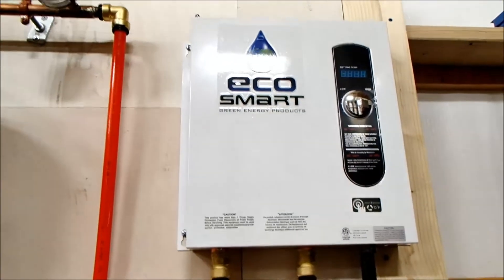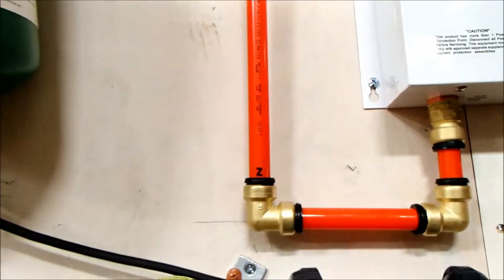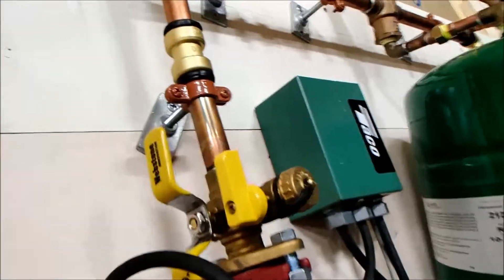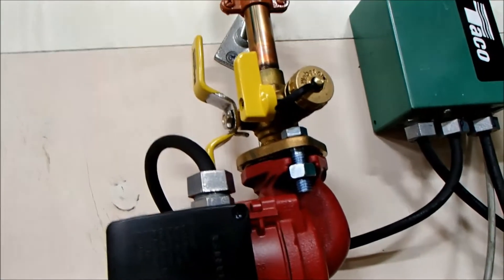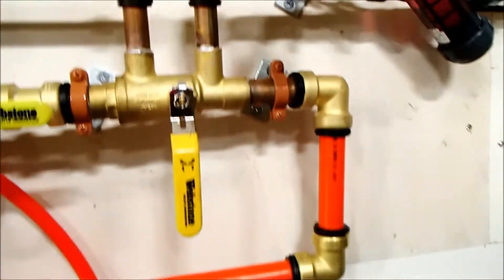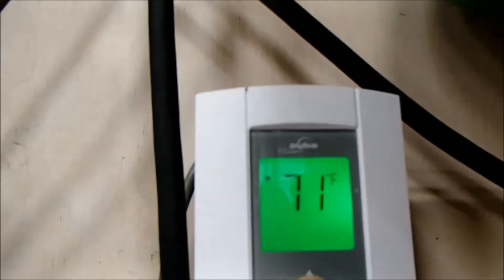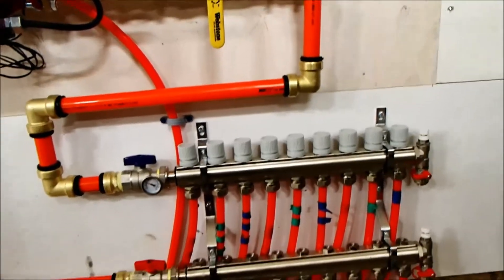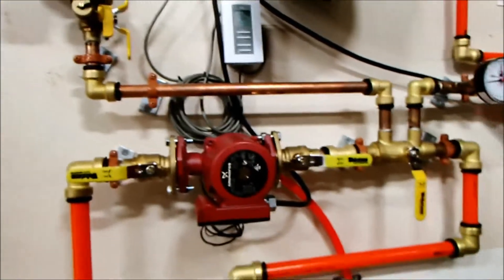Radiant Heat Components Overview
A walk through of the radiant floor heat components I used to build my hydronic heat panel and will use to heat my 2560 sqft concrete floor/shop.